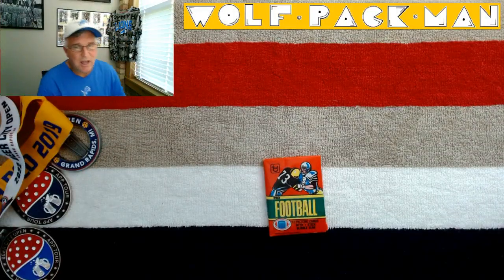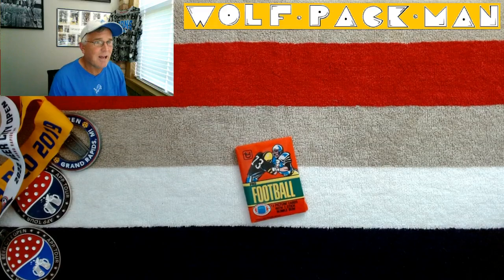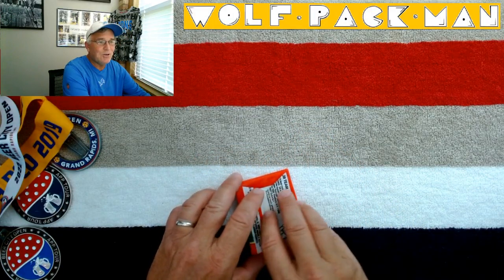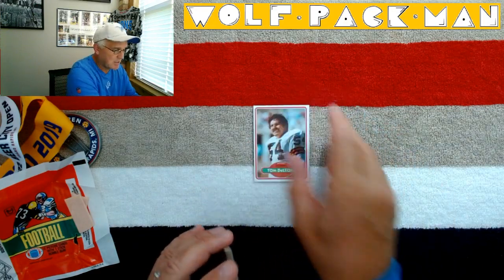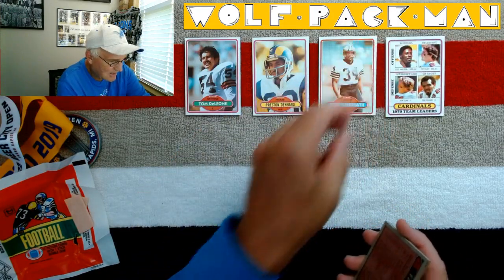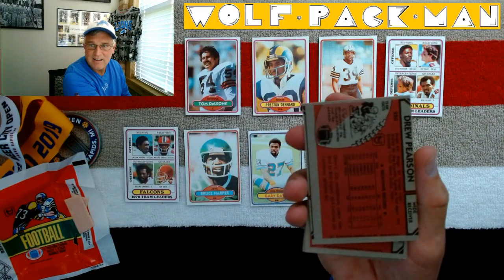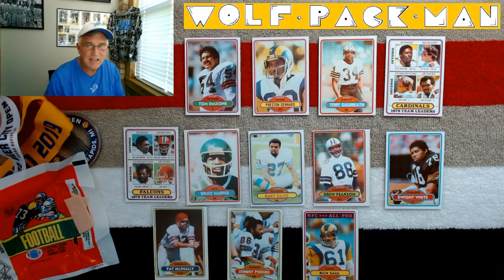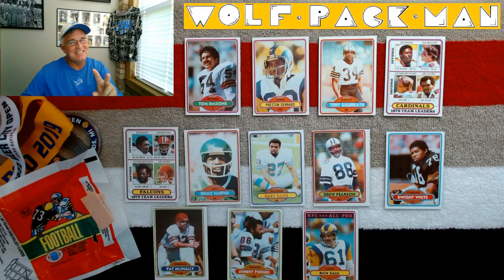1980 TOPPS FOOTBALL PACK!! Old cardboard is cool!! Found Dwight White, Drew Pearson, Otis Anderson!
42 year old pack of 1980 Topps football cards.

12 cards and a stick of gum!

61 of which are hall of fame players like
Dan Fouts,
Bob Griese,
Jack Ham,
Ken Stabler,
Steve Largent,
Walter Payton,
Joe Greene,
Terry Bradshaw,
Larry Csonka,
AND
BARRY SANDERS!! Just Kidding!

Tommy Kramer,
Clay Matthews,
Manu Tuiasosopo.